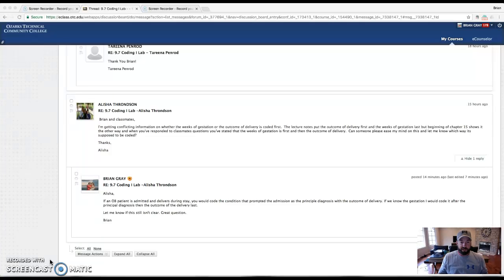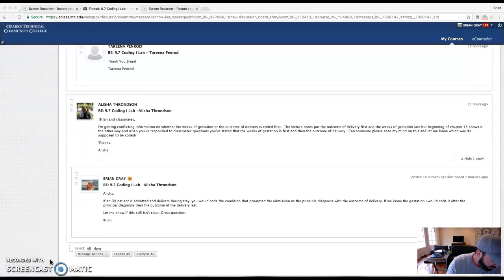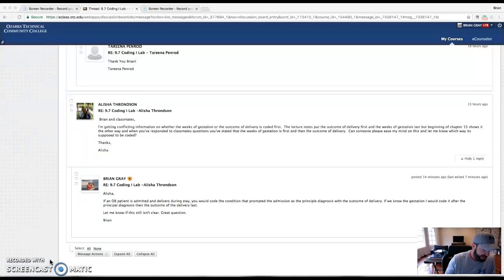9.7 Coding Lab